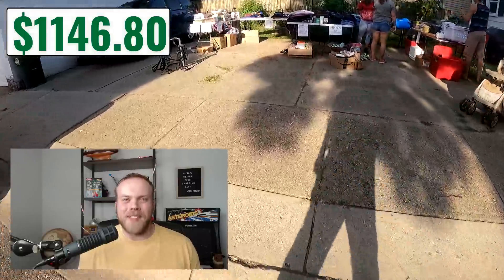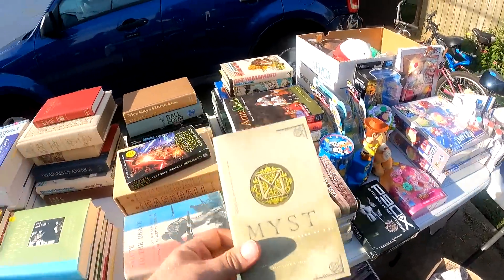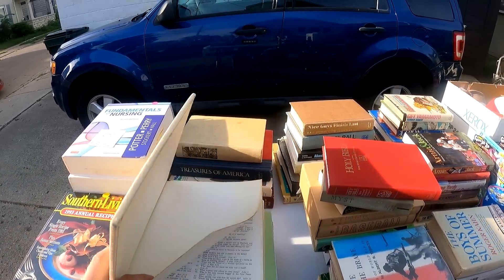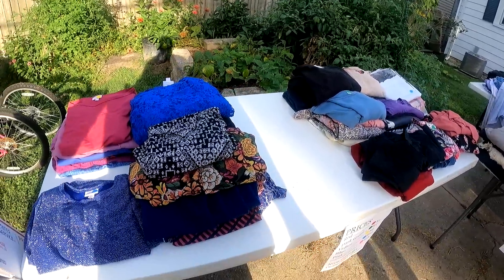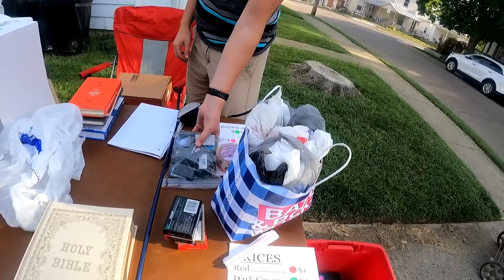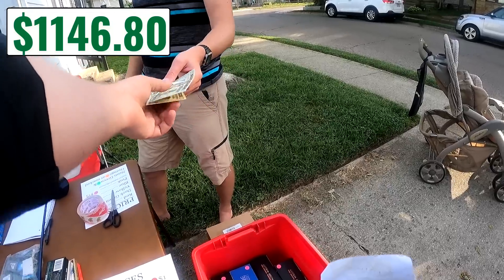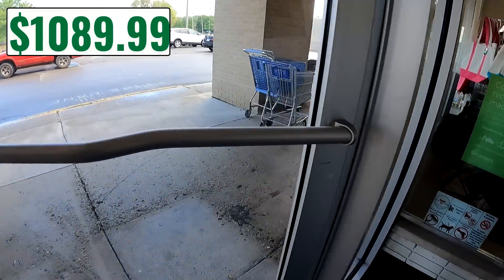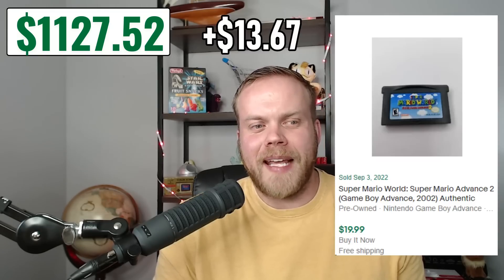This Bag Was Just LAYING THERE at this Yard Sale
I can't believe this Garage Sale Find was laying on the ground like that!

I also head to my local Goodwill Thrift Store to see what I can buy to flip for a profit on my ebay store!

6x10 DVD Bubble Mailer